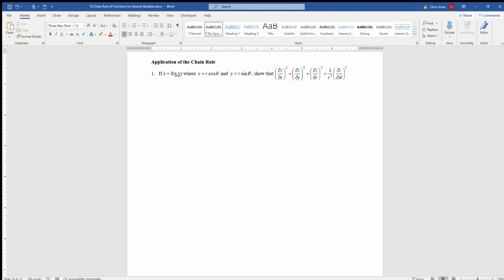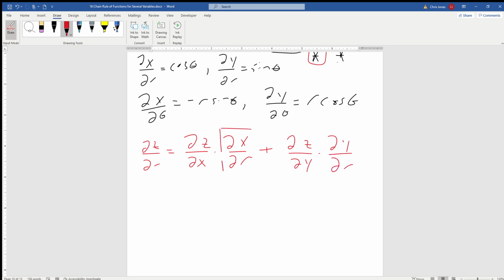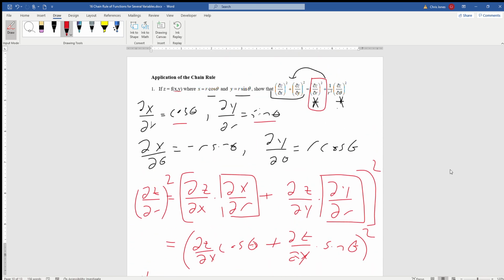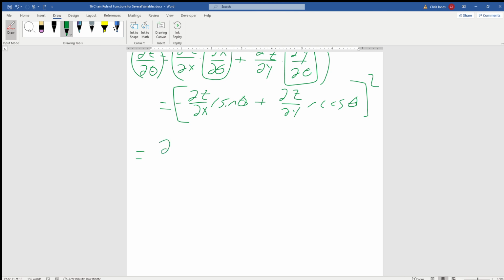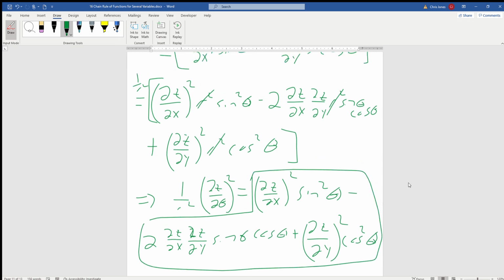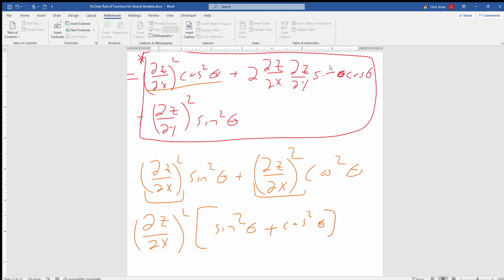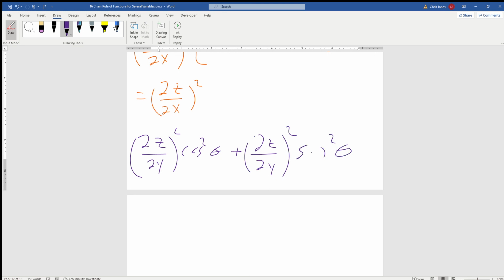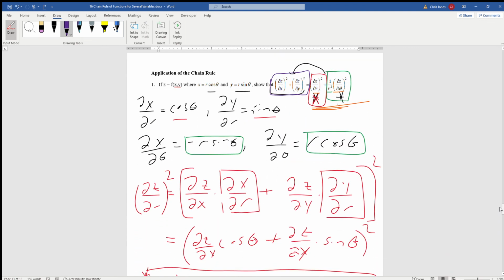16 4 Chain Rule of Functions for Several Variables